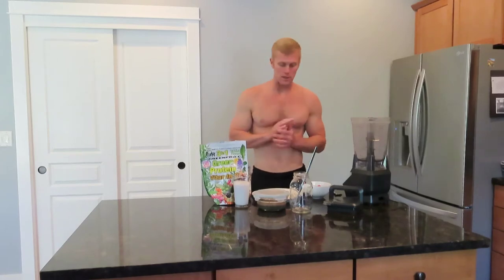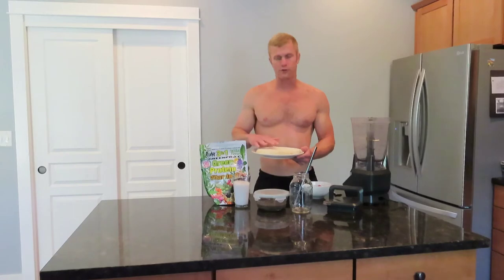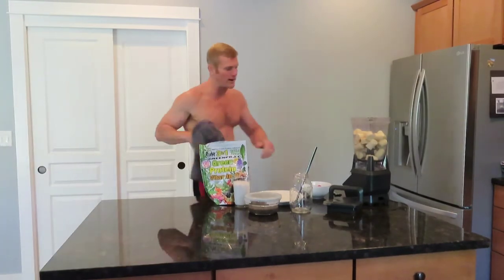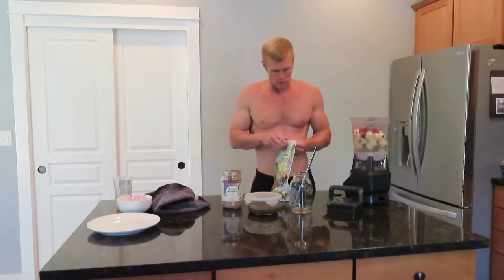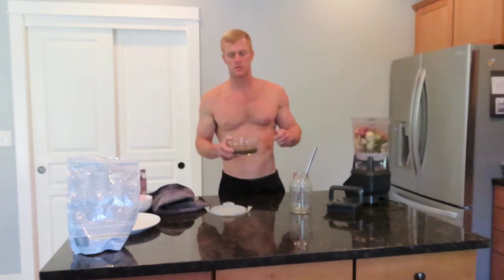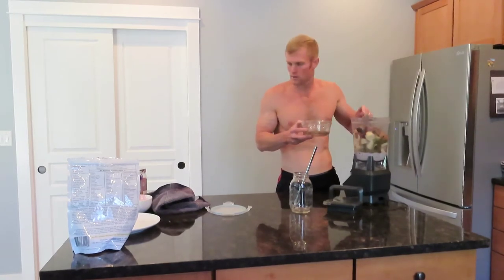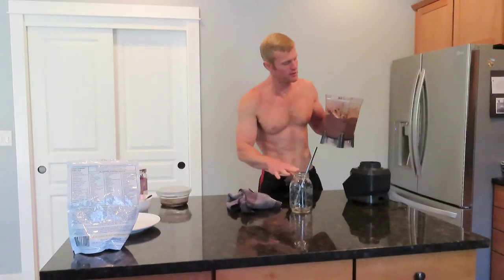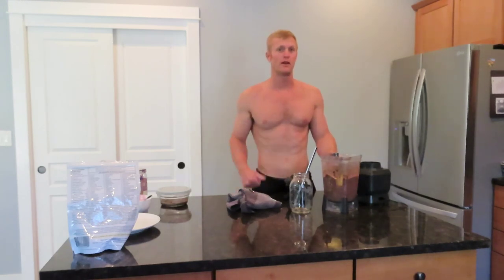SUPER POWER SMOOTHIE RECIPE!